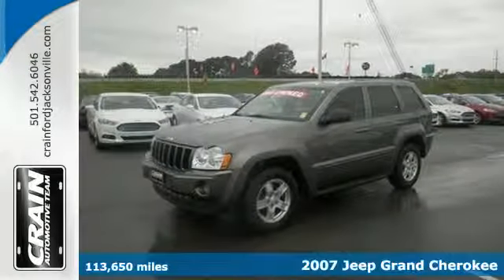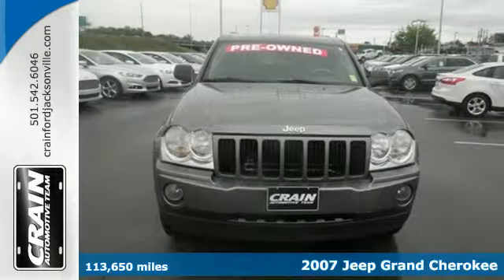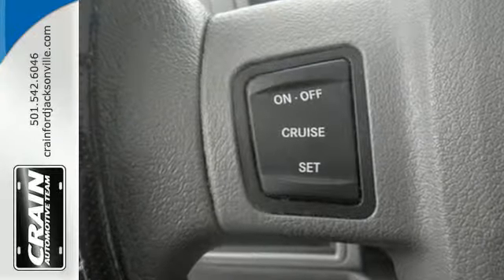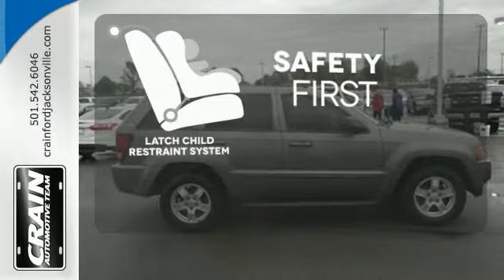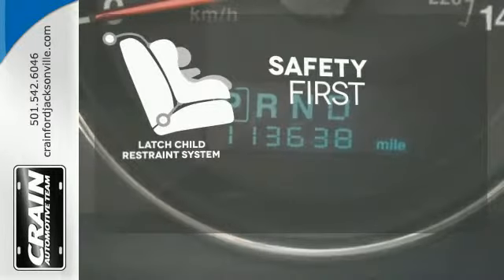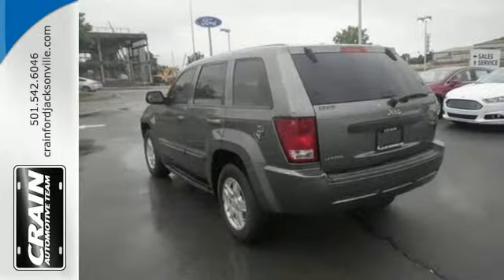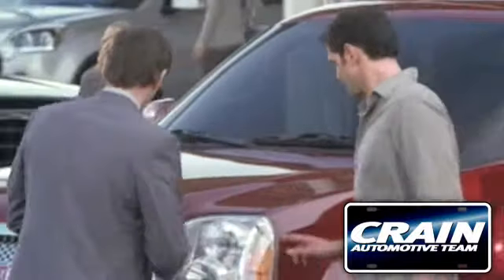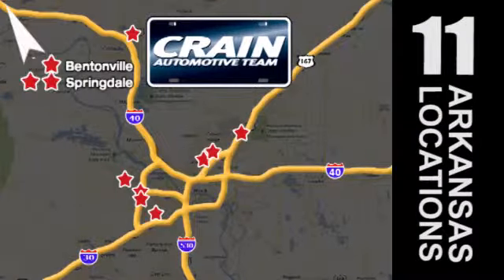2007 Jeep Grand Cherokee Little Rock AR Jacksonville, AR BJ3925A - SOLD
Year: 2007
Make: Jeep
Model: Grand Cherokee
Trim: LAREDO
Engine: 3.7L V6 Engine
Transmission: Automatic
Color: GREY
Interior: Gray
Mileage: 113650
Stock #: BJ3925A
VIN: 1J8GS48K97C613757
Crain Ford Jacksonville has a wide selection of exceptional pre-owned vehicles to choose from, including this 2007 Jeep Grand Cherokee. This SUV is a superb example of what a tough, work focused vehicle should be. Exceptional towing, acceleration and torque will help you get the job done. Based on the superb condition of this vehicle, along with the options and color, this Grand Cherokee Laredo is sure to sell fast. There are many vehicles on the market but if you are looking for a vehicle that will perform as good as it looks then this Grand Cherokee Laredo is the one! More information about the 2007 Jeep Grand Cherokee: The 2007 Jeep Grand Cherokee, especially in its Limited or Overland trims, brings a surprising level of interior luxury in a vehicle that doesn't sacrifice any of Jeep's legendary off-road ability. The SRT-8 puts the Grand Cherokee up with the top-performing V8 SUVs from the German luxury brands, while the new diesel engine option also makes it one of the most fuel-efficient SUVs, and it has the class-leading highway driving range among full-size SUVs, according to Jeep. Interesting features of this model are traction (4WD)., interior space, Classic Jeep appearance, and safety equipment Every new and pre-owned vehicle is backed by the Crain Commitment, including our 100% low price guarantee, a 100 hour love it or leave it exchange policy, and a 100 year 100,000 mile warranty. The Crain Team's Got 'Em!

Address:
1800 School Drive